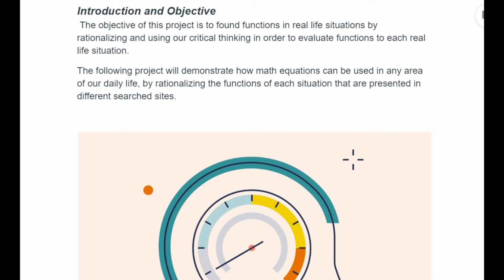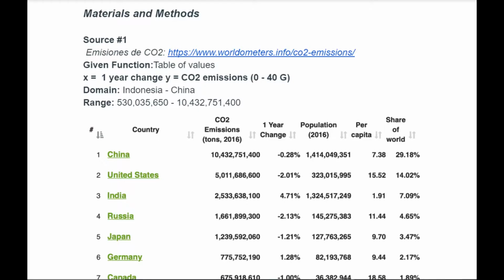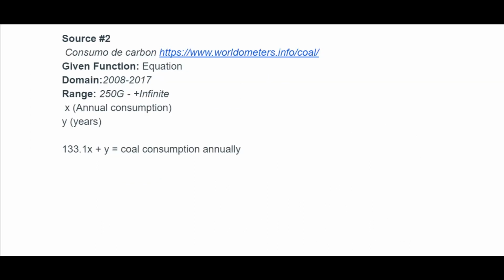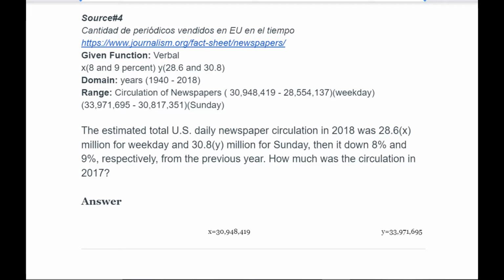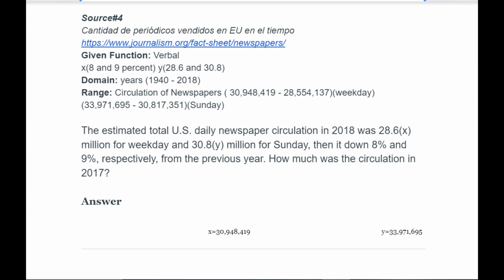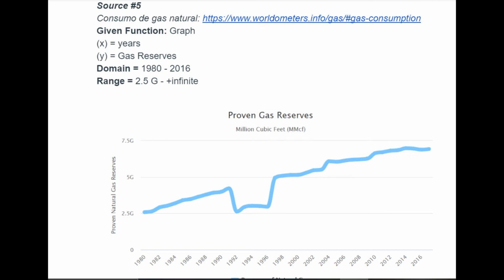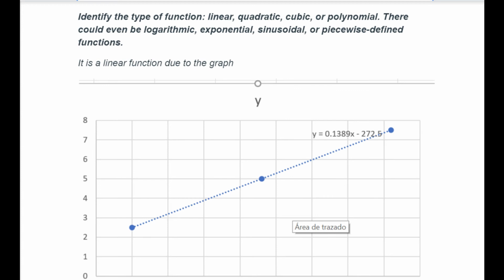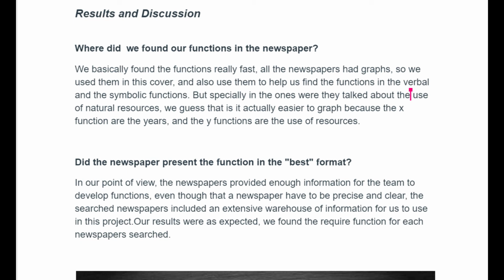mate proyecto final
Rubén, Gerardo, Eugenio